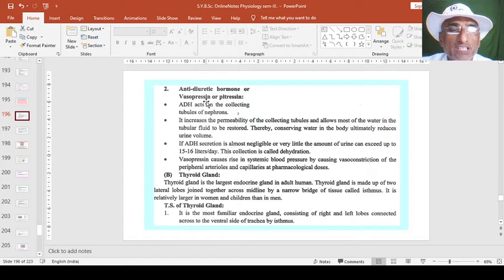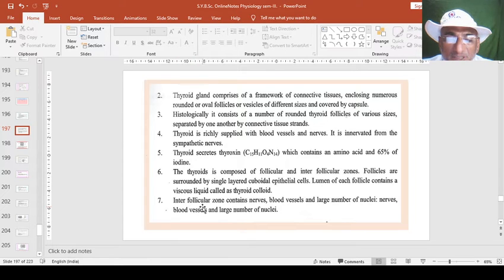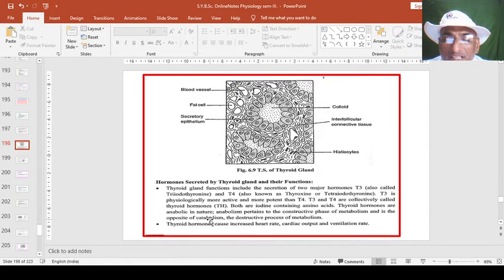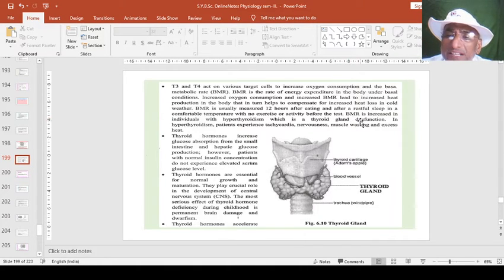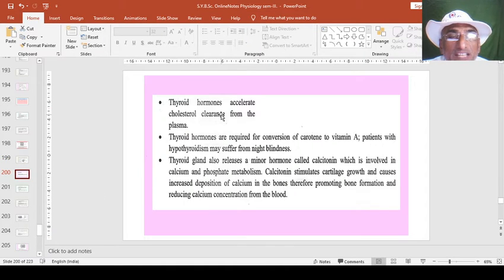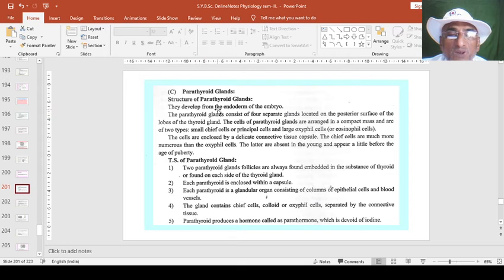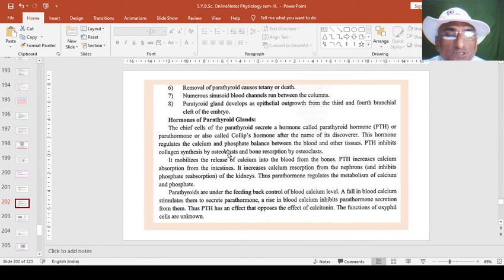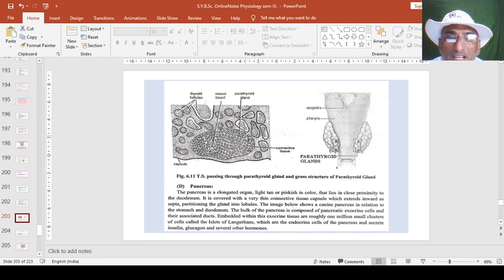Cell and Molecular Biology. Lecture 28